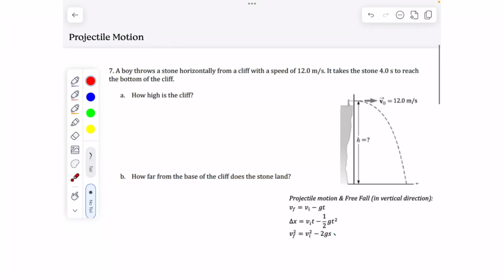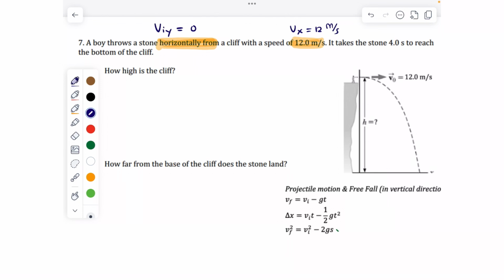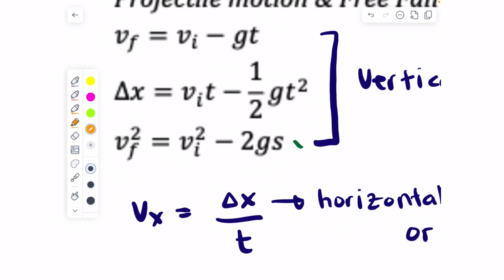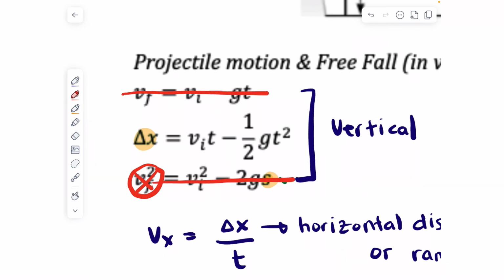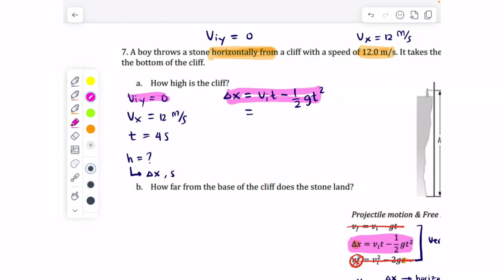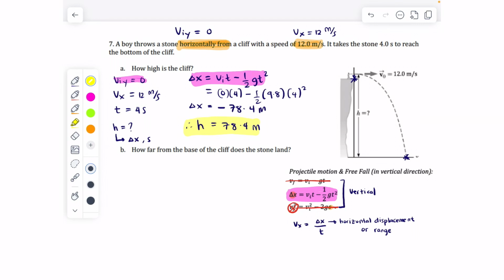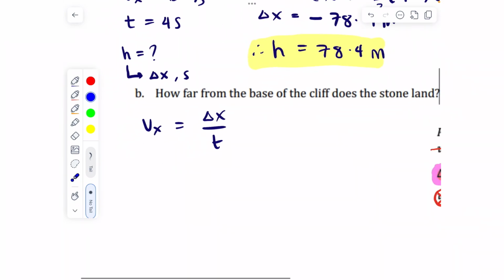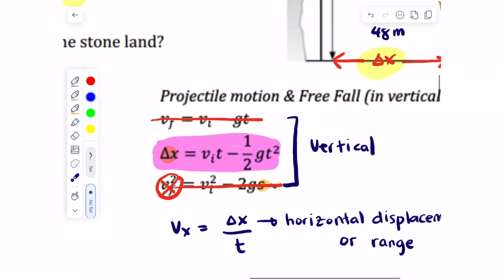Sample problem on Projectile Motion (Horizontally Launched)